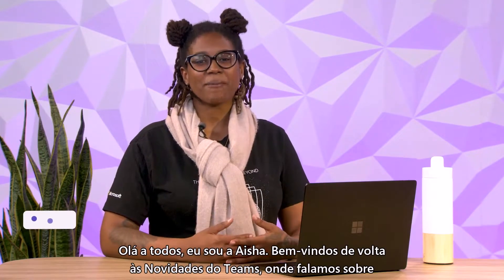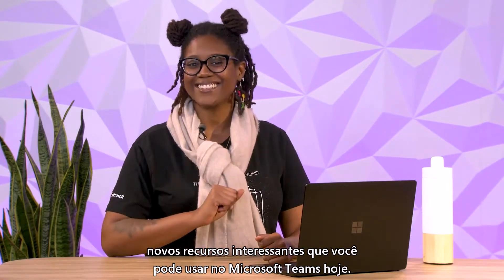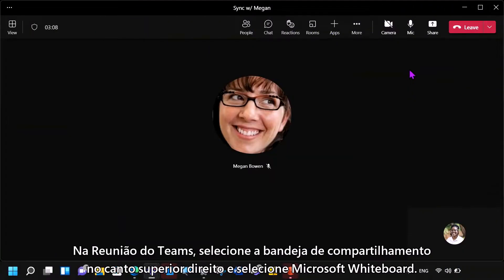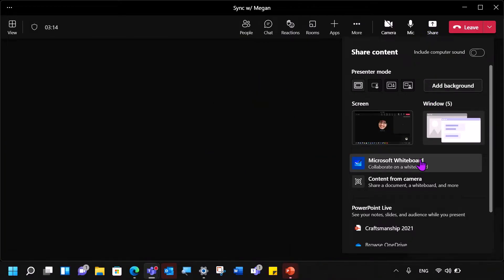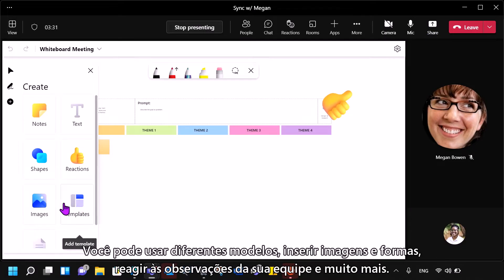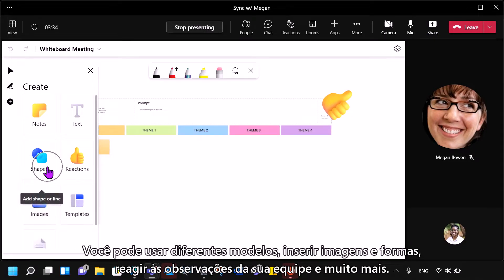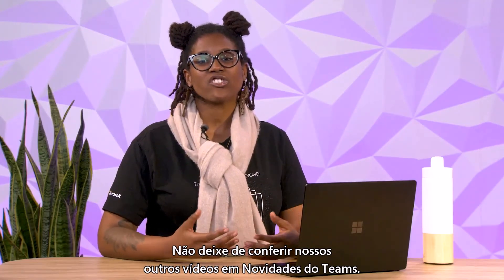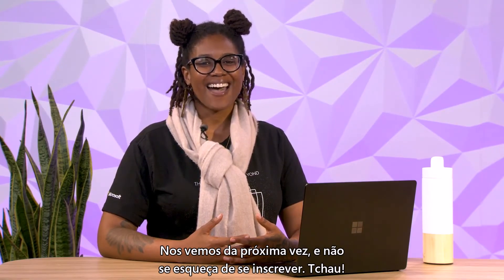Como usar o Whiteboard em reuniões do Microsoft Teams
Em Novidades do Teams, Aisha Miller, da equipe MicrosoftTeams, compartilha um novo recurso empolgante que você pode usar no Microsoft Teams hoje: MicrosoftWhiteboard. Com a interface de usuário atualizada e inovações como modelos personalizáveis e a capacidade de incorporar reações, você desfrutará de uma colaboração aprimorada e experiência de trabalho híbrida, não importa onde esteja. Veja como usar o Whiteboard em uma reunião do Microsoft Teams, para que todos possam colaborar juntos.

Para saber mais sobre as inovações mais recentes do Whiteboard, leia o blog da Microsoft Tech Community